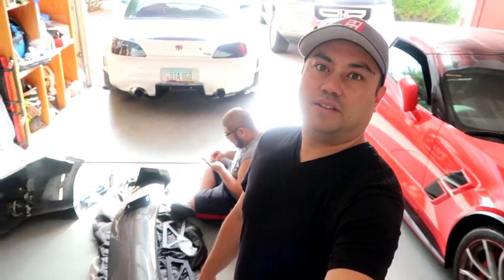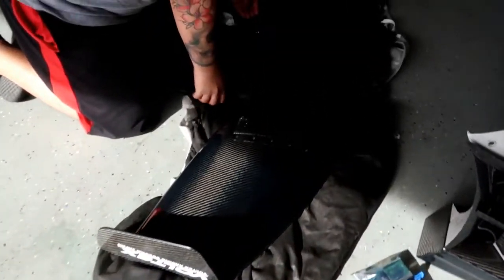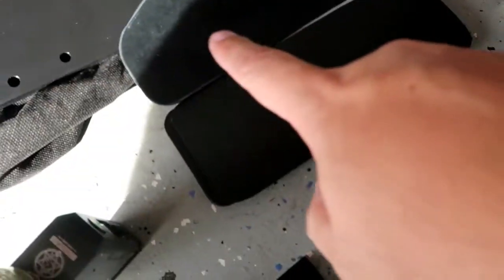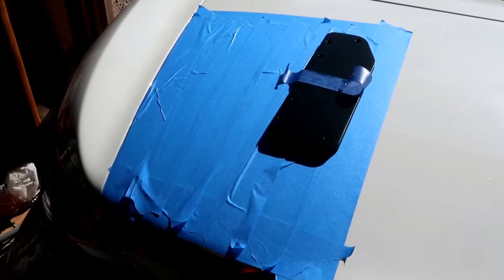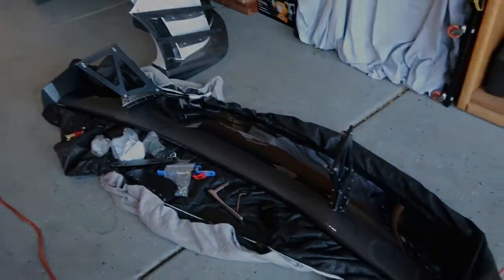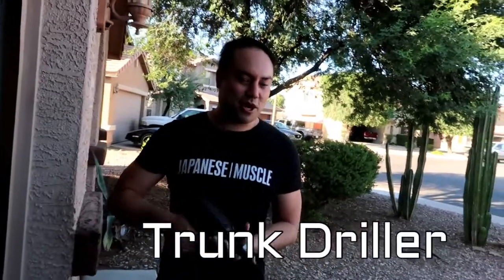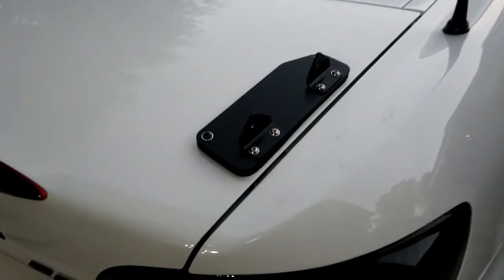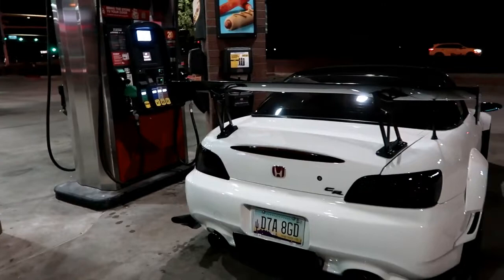Voltex Wing Installed! | Honda S2000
Finally got my Voltex 1700mm wing in! The car definitely needed this wing to compliment the front and rear J's Racing wide fenders. A couple more pieces to come in to complete the car, but overall it looks great!!